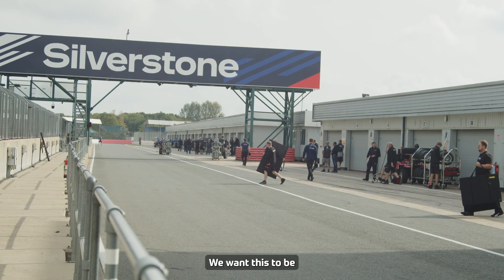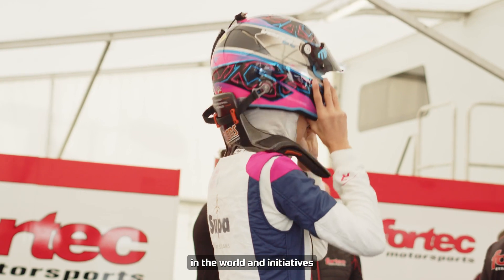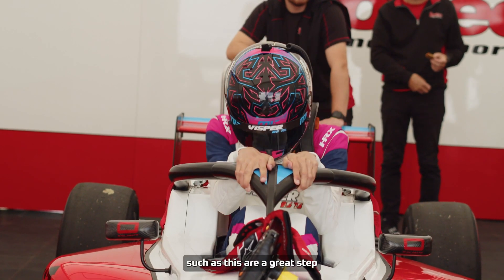ROKiT British F4's in-car signalling system - explained!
The introduction of the second-generation FIA Formula 4 car brought about a number of safety improvements, but Motorsport UK as organisers of ROKiT British F4 sought to go above and beyond.

Here's an explainer to showcase our in-car signalling system, the only one of it's kind worldwide at Formula 4 level.